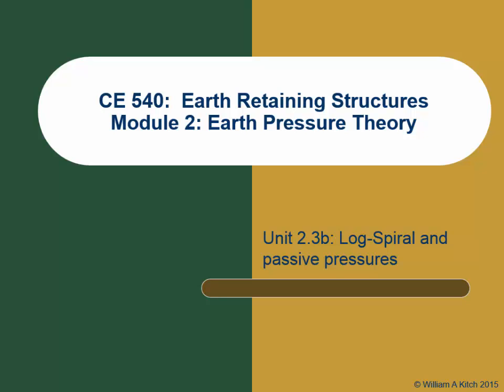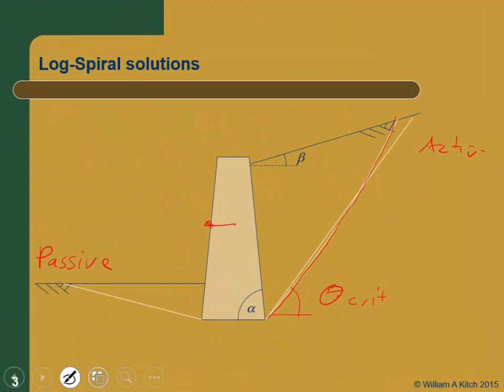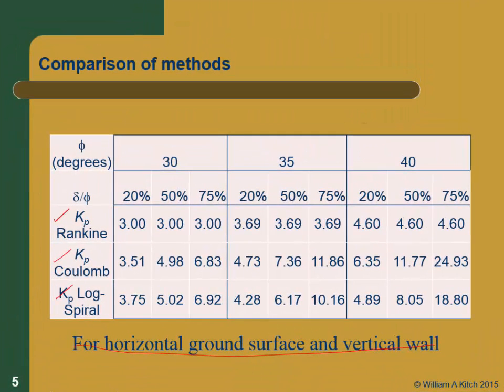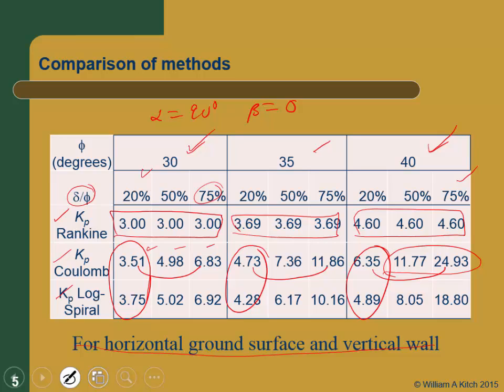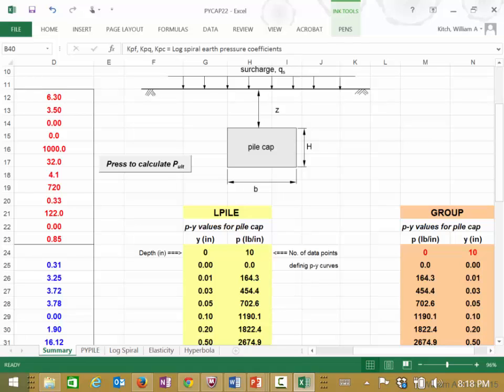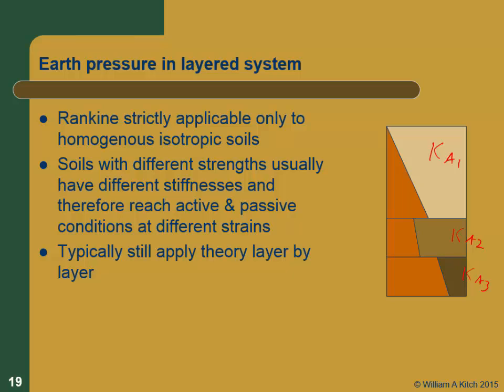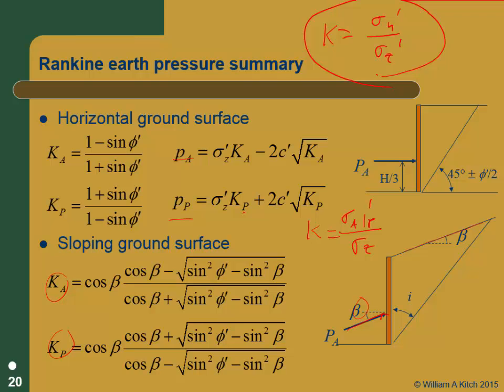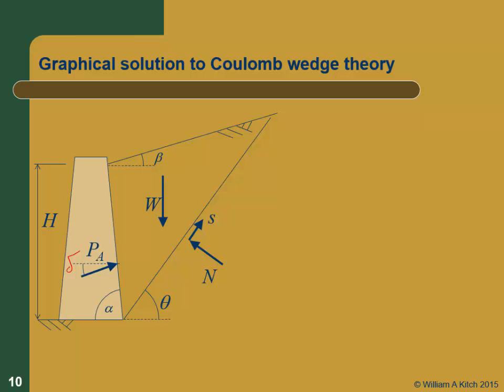CE 540 Mod 2.3b Log Spiral earth pressure theory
Class presentation on log-spiral method and comparison of passive earth pressure from Rankine, Coulomb, & log-spiral methods.